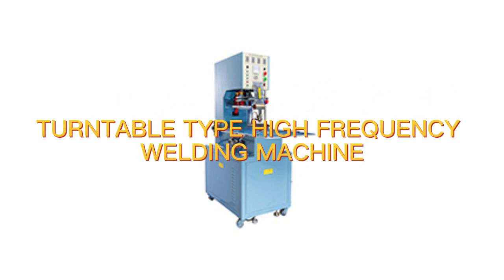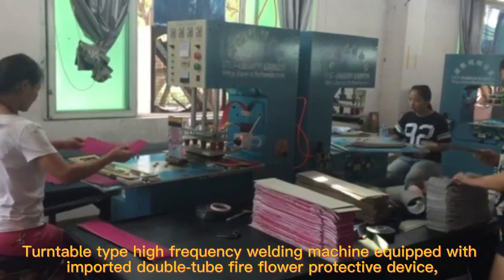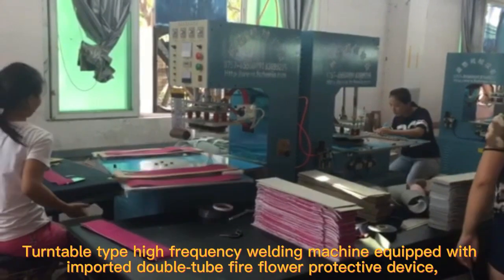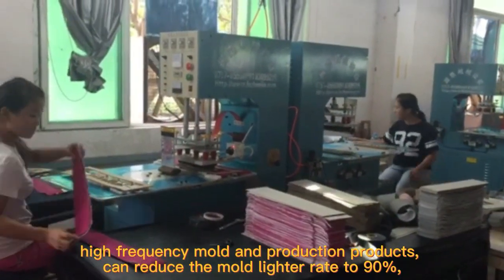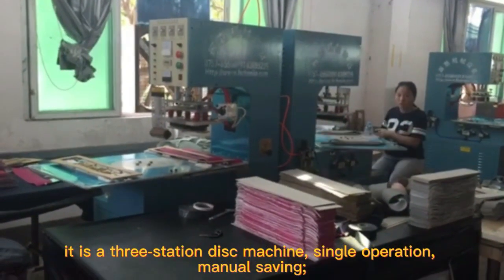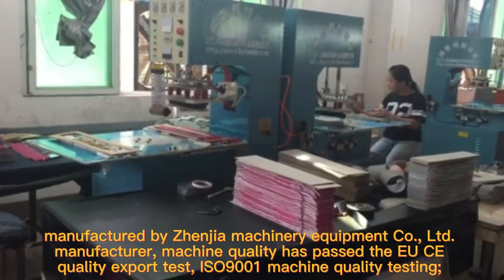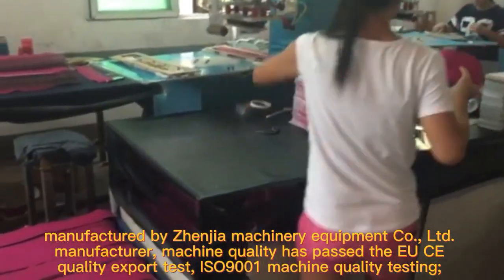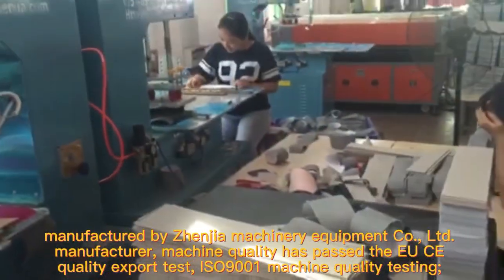44 TURNTABLE TYPE HIGH FREQUENCY WELDING MACHINE重复